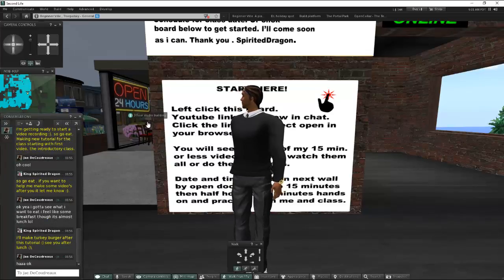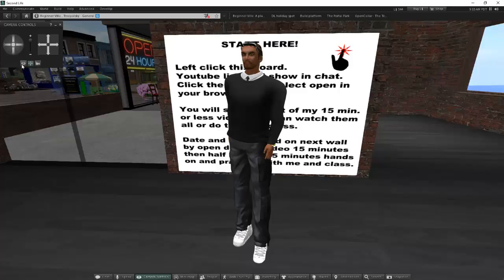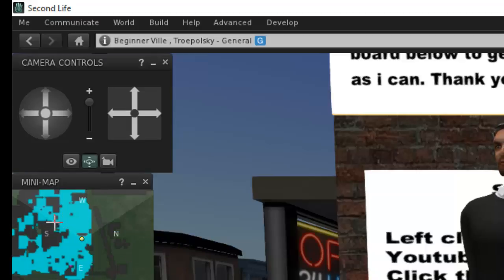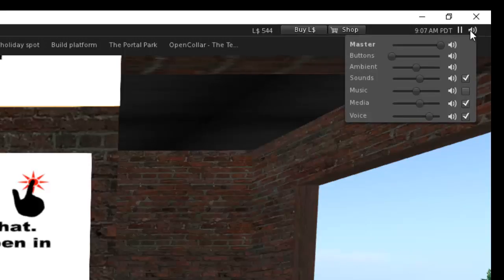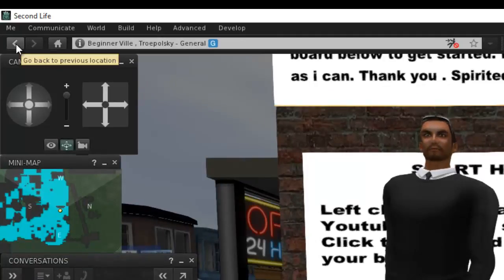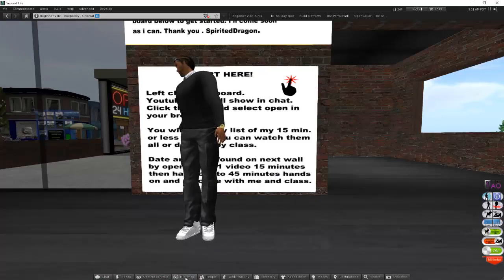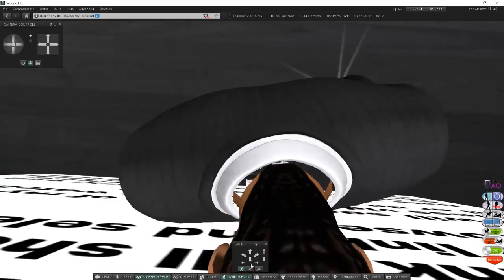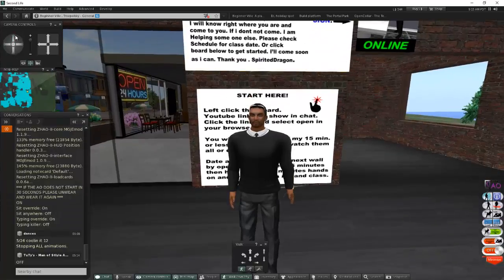second life sl viewer introduction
Learn the first step to sl. Where every thing is on your viewr. Then take our next video and learn how to use those things to make your game experience fun.